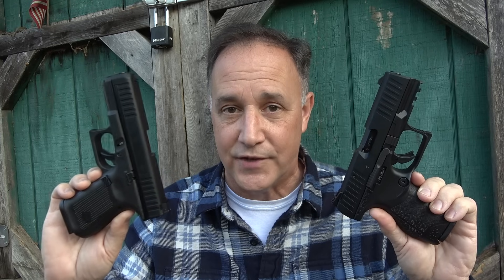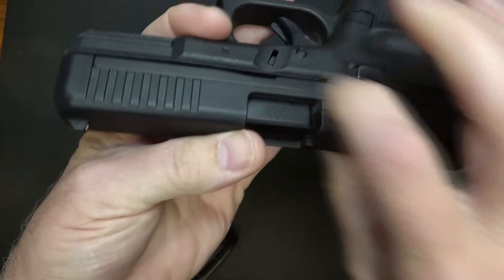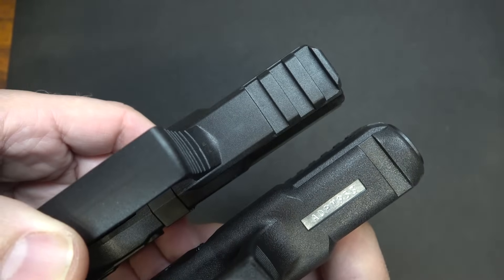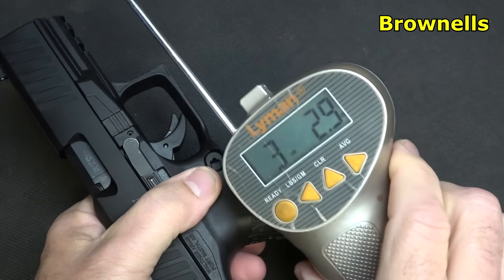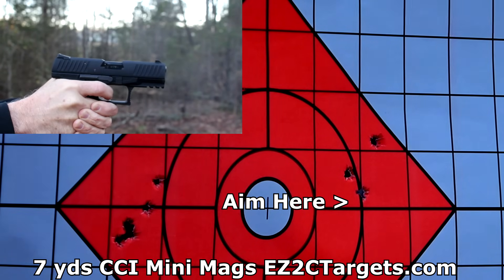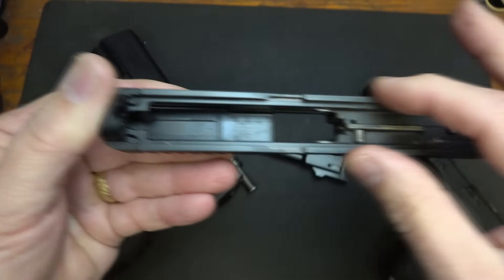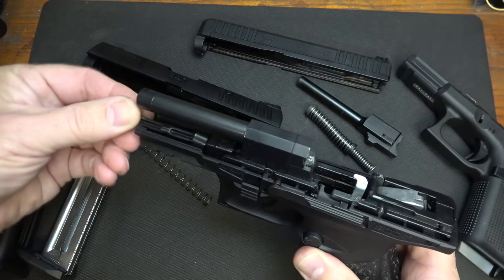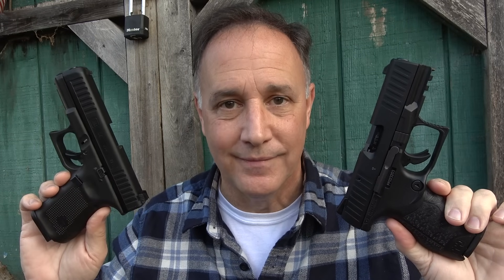Glock G44 & Walther PPQ 22 Comparison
We compare the new Glock G44 with the Walther PPQ 22. A lot of similarities and difference, but both are the exact same dimensions and controls of their larger caliber Brothers. ***All shooting was performed at a professional range following all safety protocols. For education purposes only.